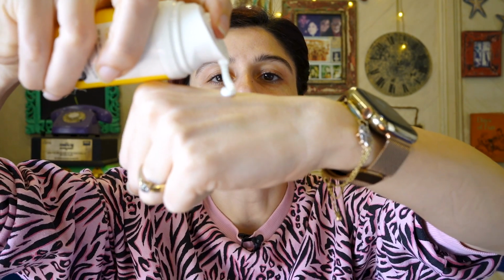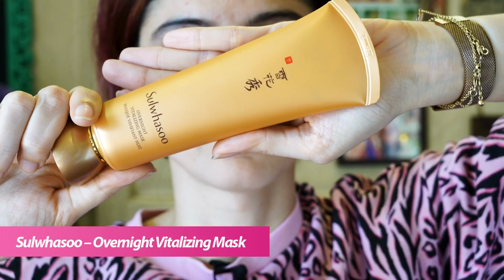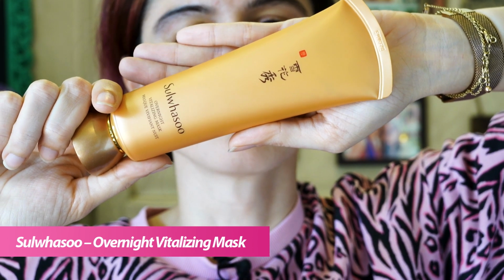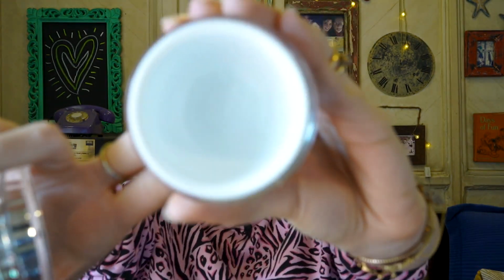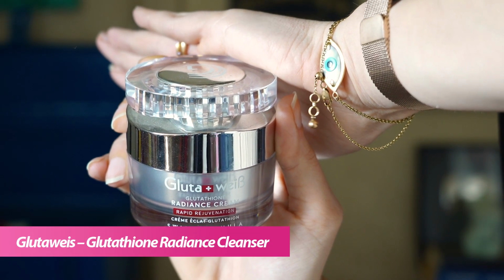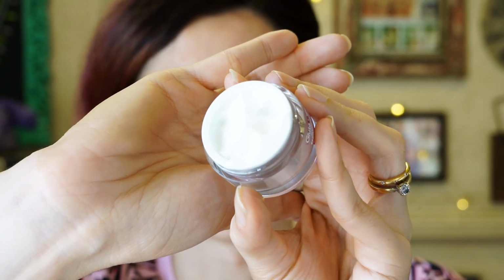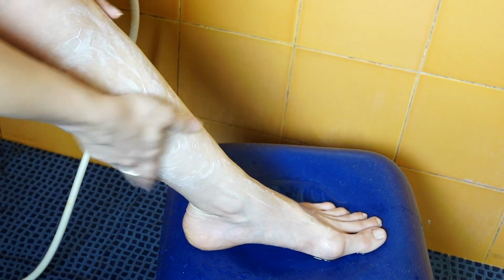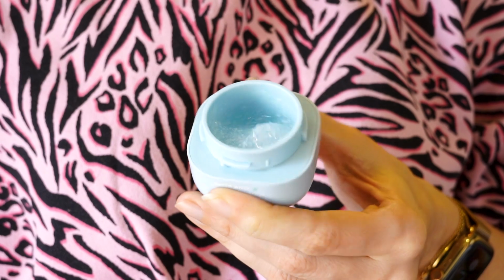5 Skincare Products I'm Loving Right Now! || Winter Skincare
Here are some skincare products that Im currently loving!!! And yes Mumbai has a winter 🥶

Skincare Products Im Loving Right Now!

LANEIGE Water Bank Blue Hyaluronic Cream For Combination To Oily Skin

G.P.O. MUMBAI
MUMBAI-400001